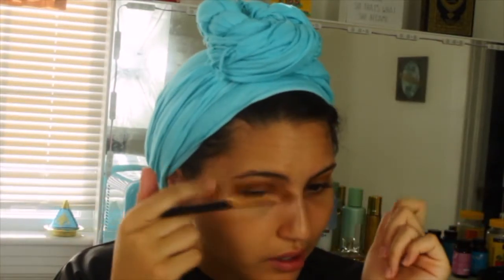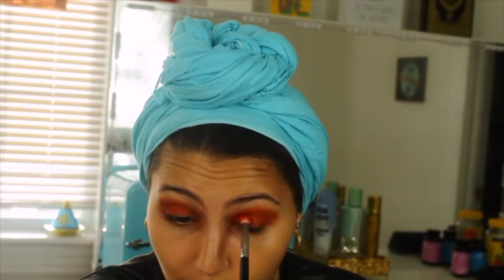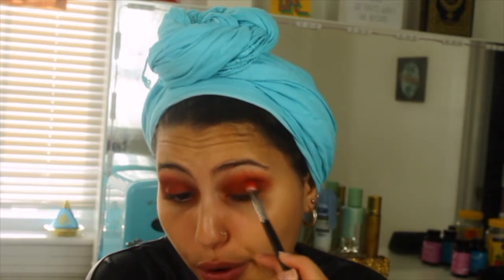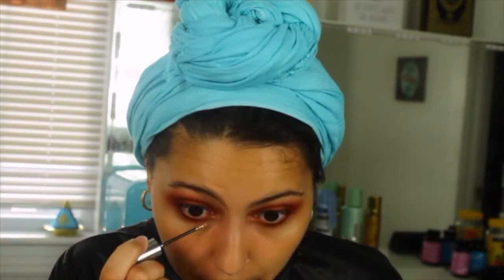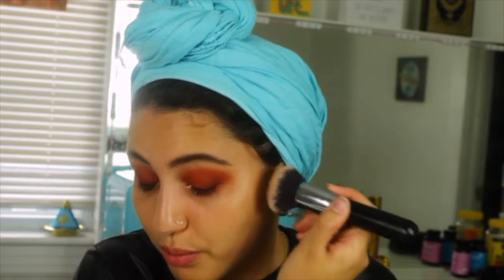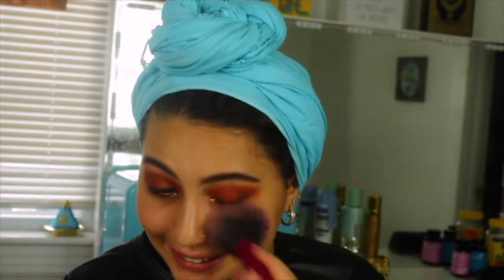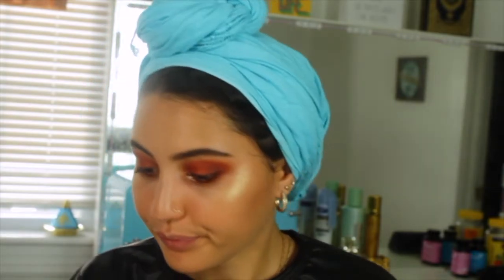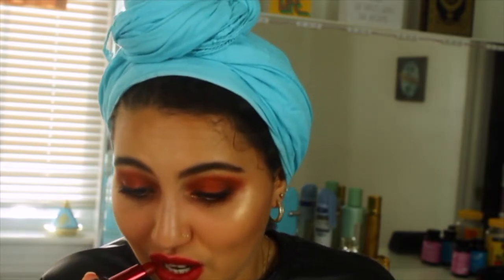FIRST DAY OF LEO SZN/MAKEUP LOOK!!!!!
Lately I haven't been posting consistently but bare with me I am taking a class and I am tryna finish strong and almost done! I have also moved into a new place to live in for the year. However, HAPPY LEO SZN!!! TODAY IS THE FIRST DAY OF LEO SZN!! To honor today I have done a makeup look and I hope you guys enjoy!

Products Used:
Jaclyn Hill Eyeshadow palettes
Urban Decay Glitter
Anastasia Highlighter